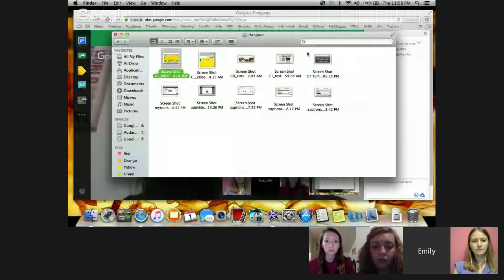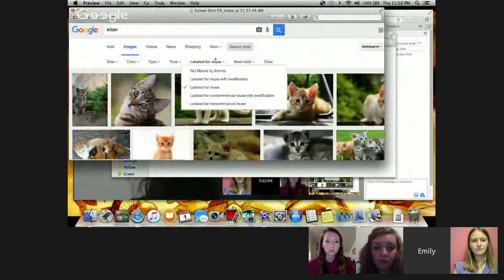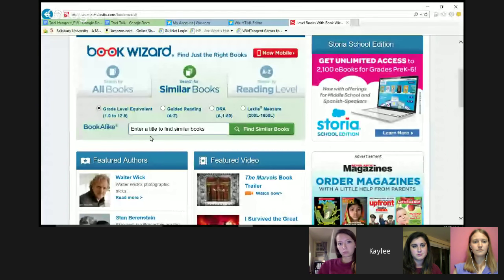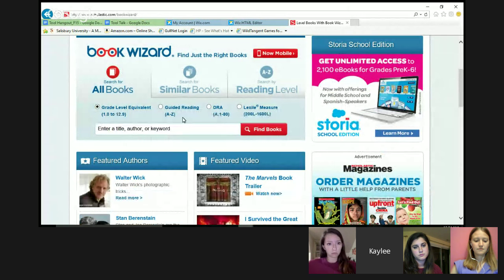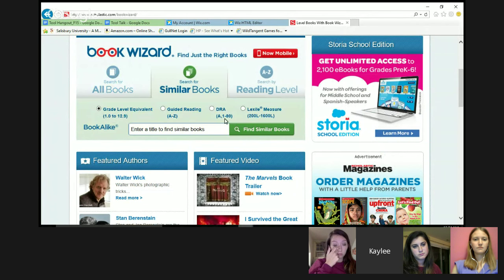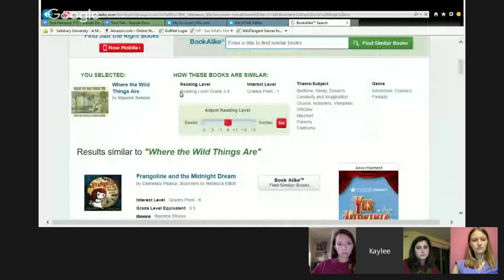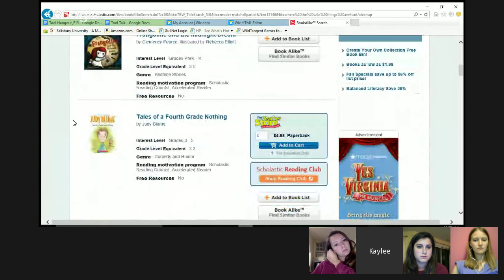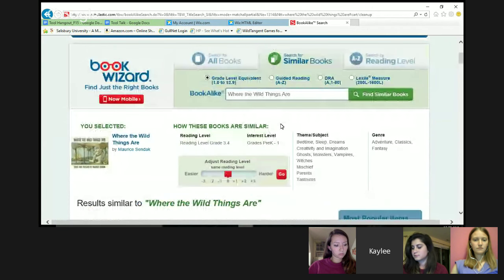Hangout Session 1